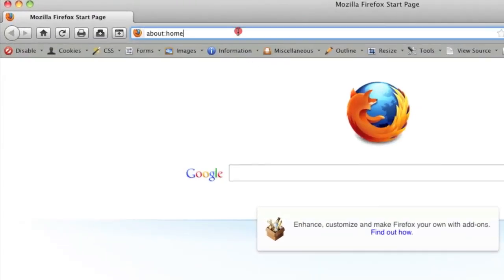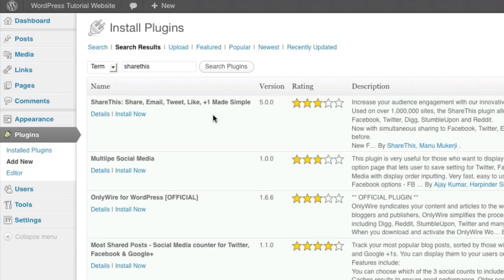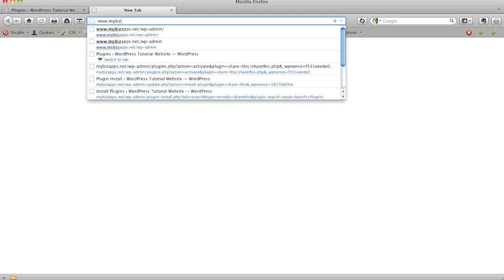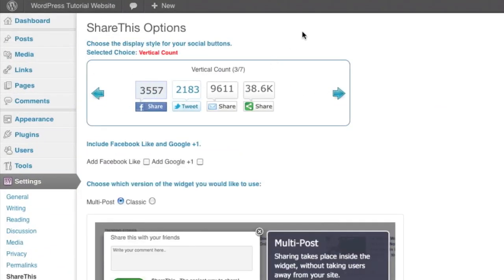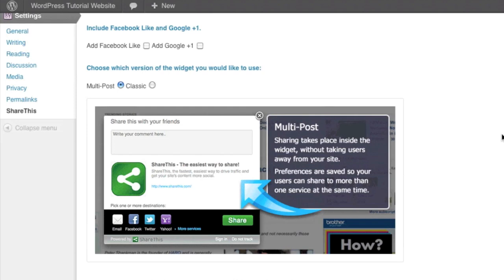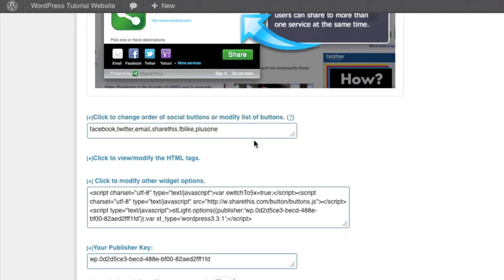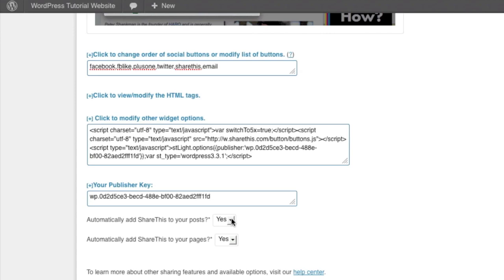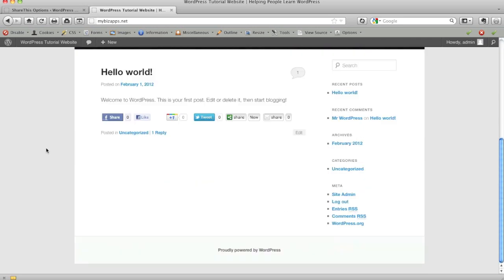How to Add Social Media Sharing Buttons to Your WordPress Website or Blog | NewMediaWorkshop.tv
In this tutorial you will learn how to add the the social media sharing buttons to your posts and pages on a WordPress website or blog.

Using one easy-to-install and setup plugin for WordPress, you can allow your website visitors to share your posts to Facebook, Twitter, LinkedIn, Digg, Delicious, and many other social networking and bookmarking sites driving new traffic to your website!